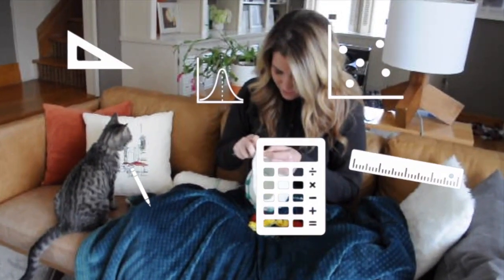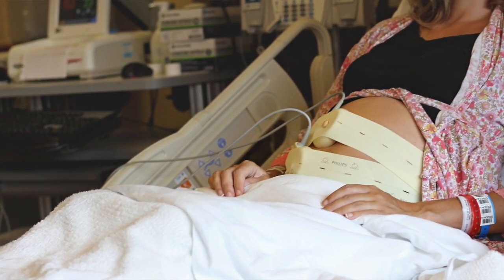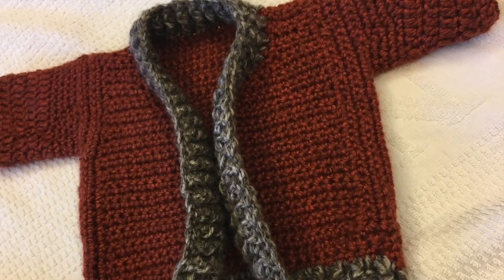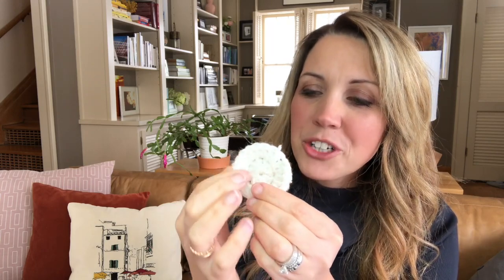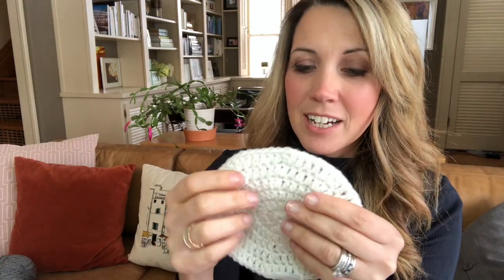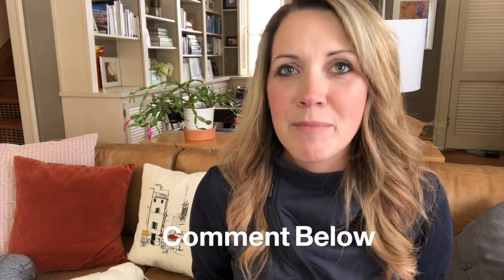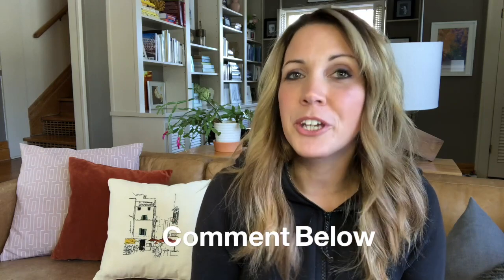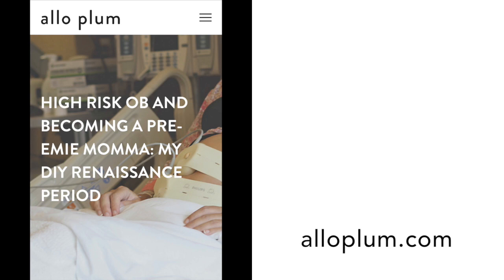Crochet a Flat Circle: The Math Behind Crocheting Perfect Circles (PERFECT FOR BEGINNERS!)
Crochet a Flat Circle: The Math Behind Crocheting Perfect Circles (PERFECT FOR BEGINNERS!) This tutorial will show you the easy way to understand how circles are created so that you can design a crochet circle for any project! When you understand circles you will be able to adjust any crochet pattern you find to fit exactly what you want.

Don't let the word MATH scare you. This is barely even math. But when you understand how and why a crochet circle stays flat and perfectly rounded as it grows, you will easily master all round and circular crochet patterns!